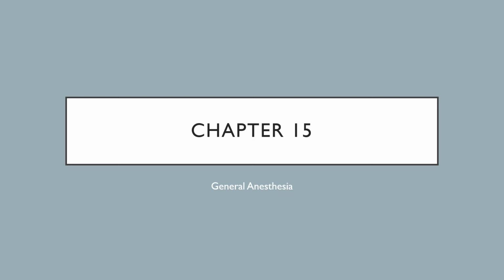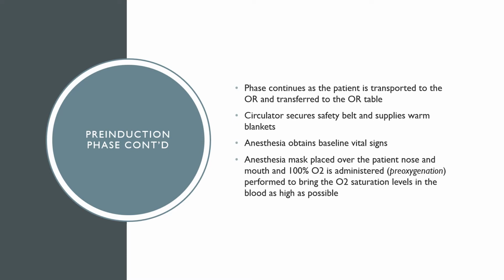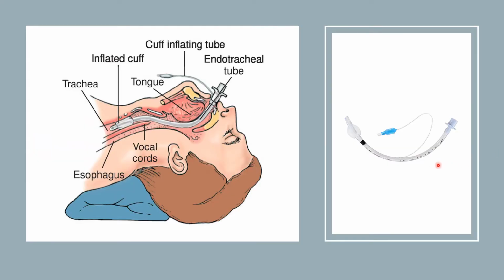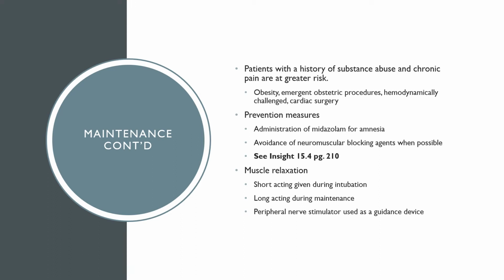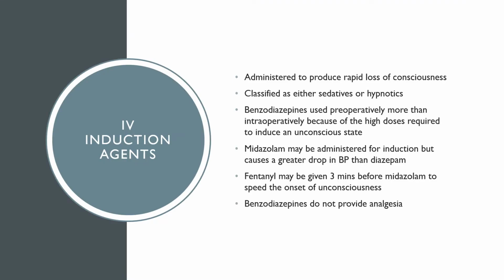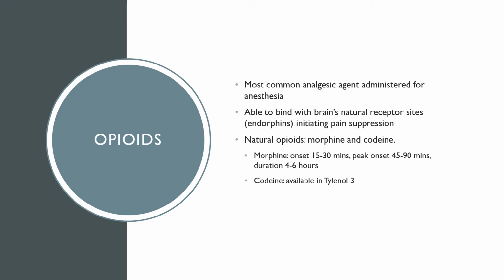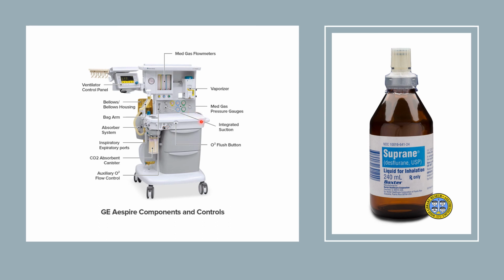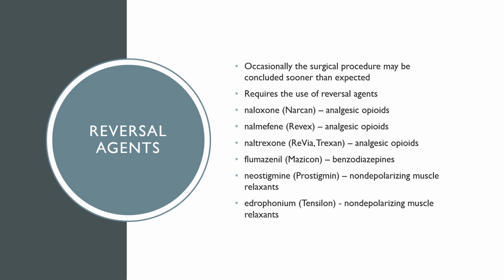SUR200 Chapter 15